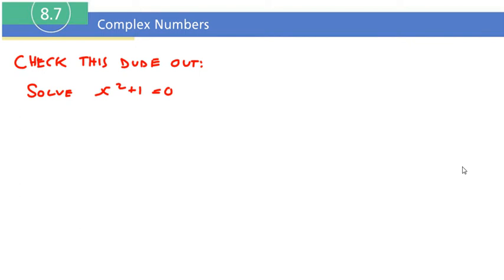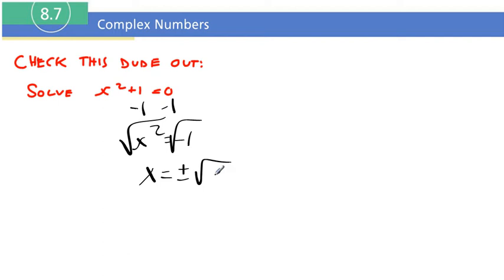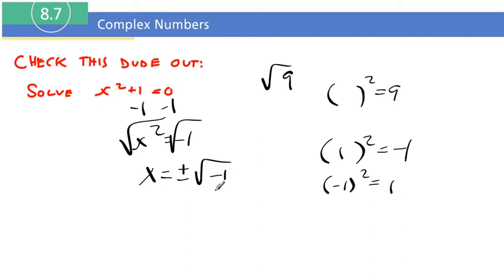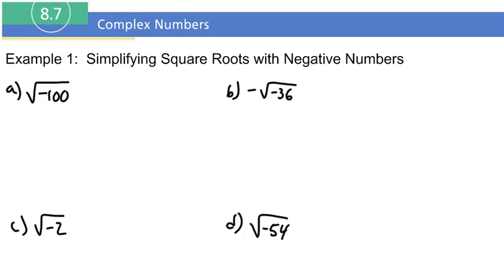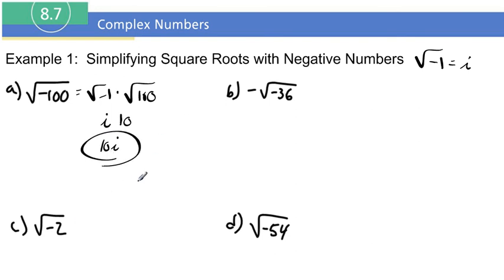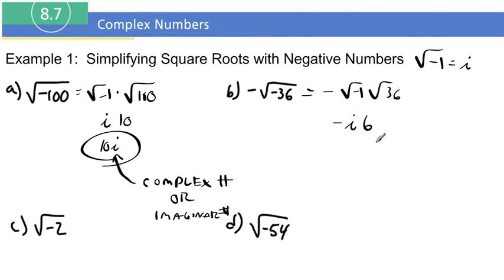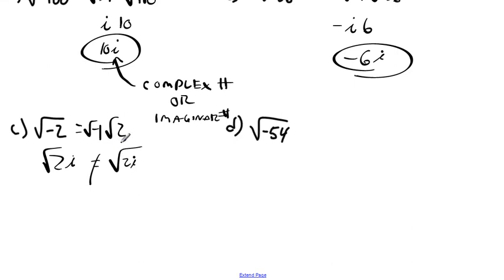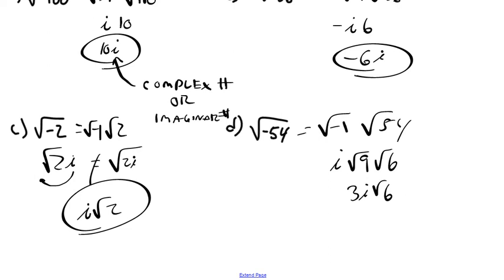8.7 Example 1 Simplifying Square Roots of Negative Numbers